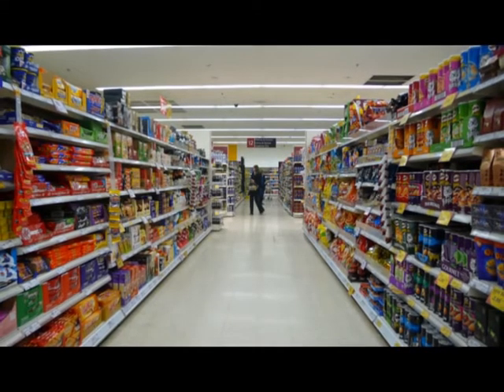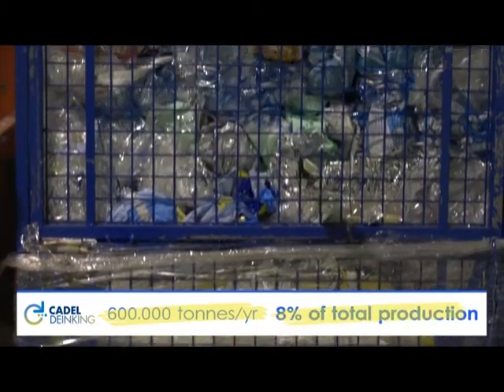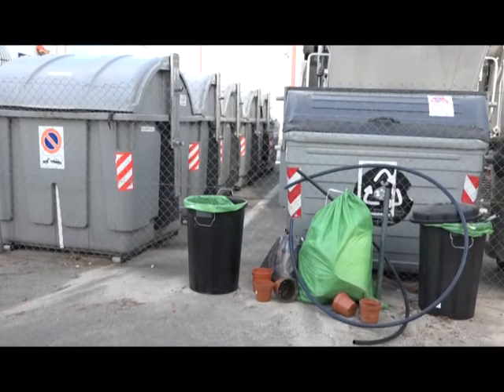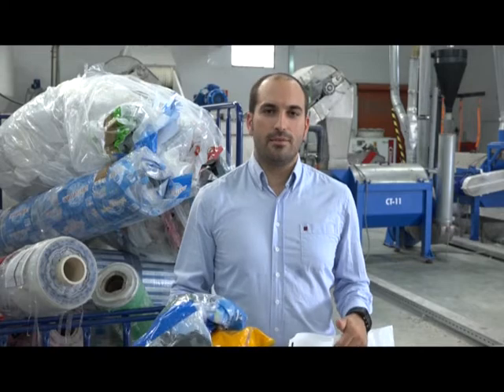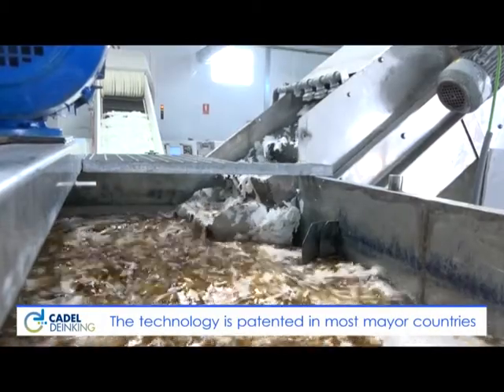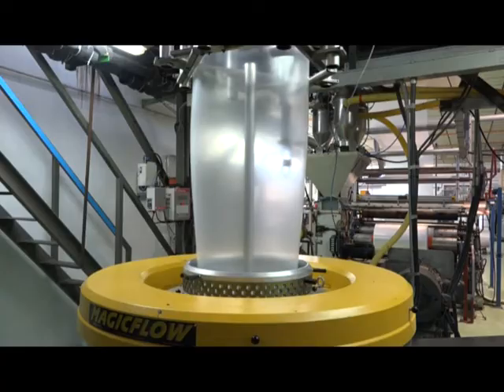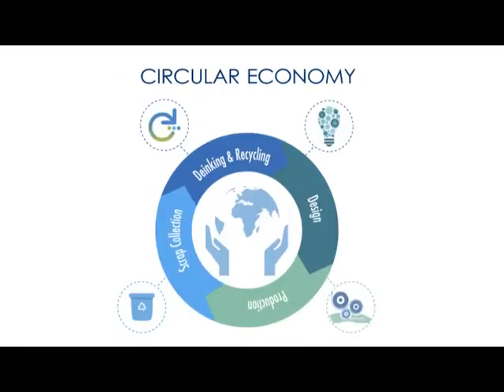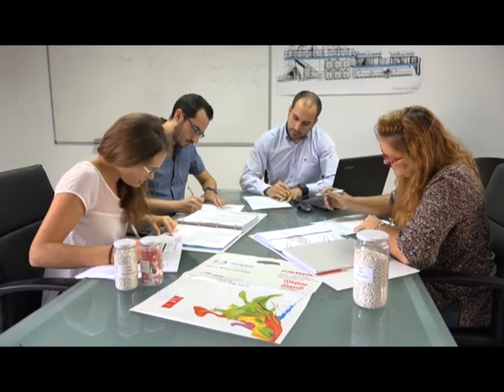Cadel Deinking S.L. (SME Instrument-Horizon 2020)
Project "PlastDeink": Water-based process for the Deinking of surface printed plastic